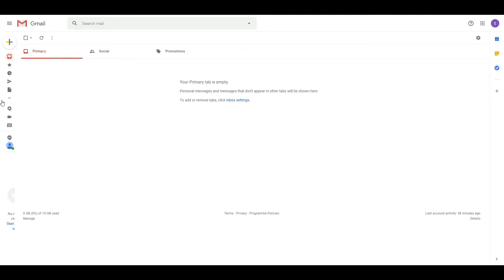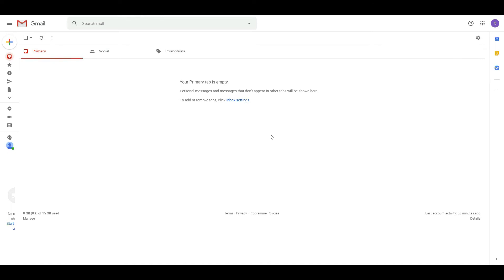HOW TO EXPAND AND COLLAPSE THE MAIN MENU IN GMAIL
Is your Gmail displaying the icons on the left-hand side menu? Need the quick fix? Watch this video.

This is a video to show you how to expand and collapse the main menu in Gmail.